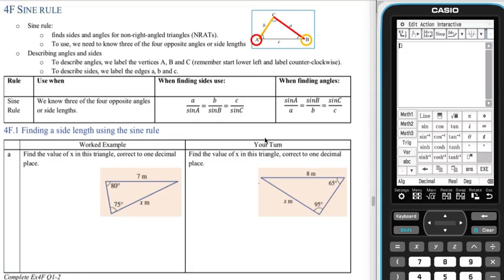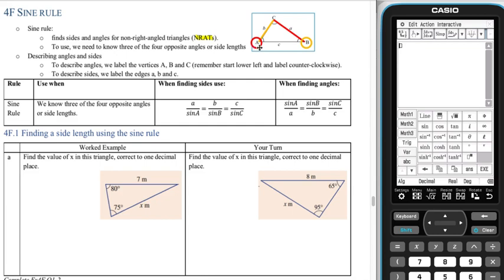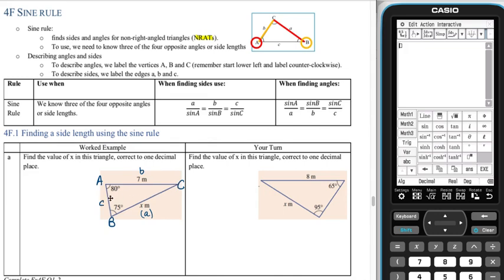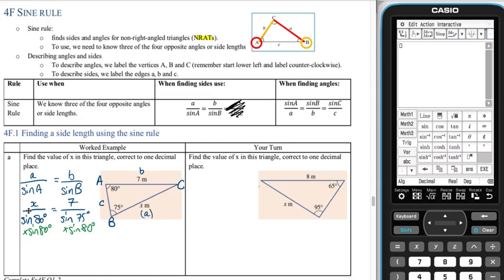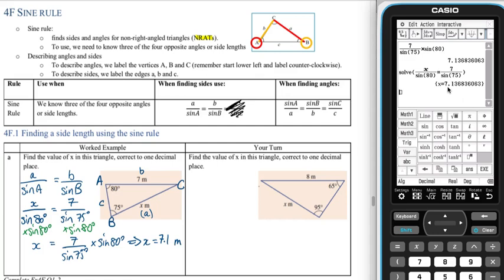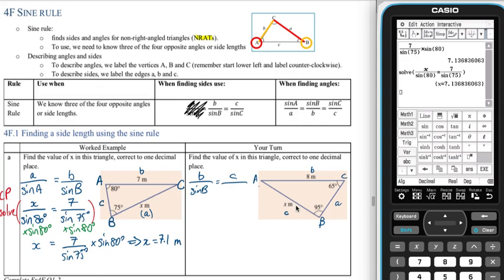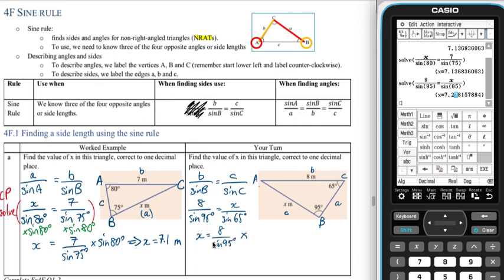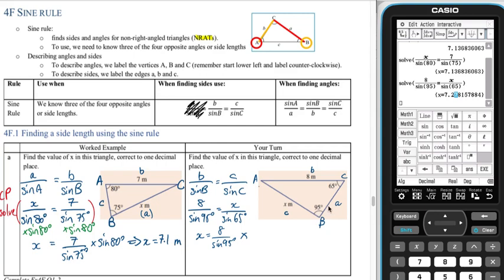4F.1 Sine Rule Introduction and finding a side length